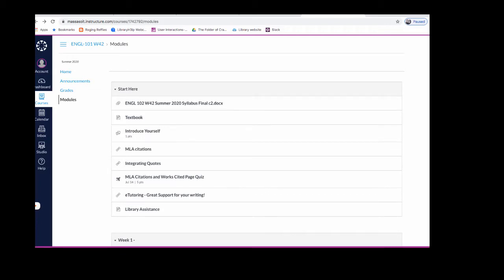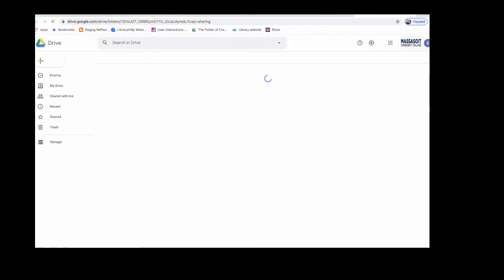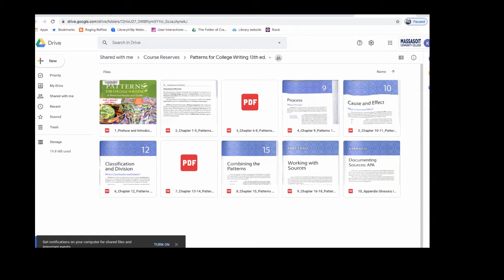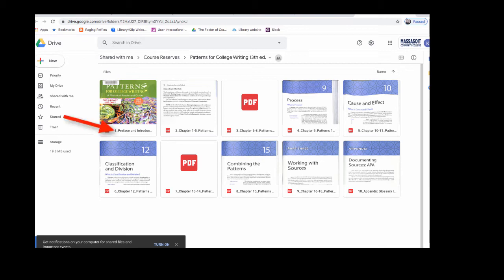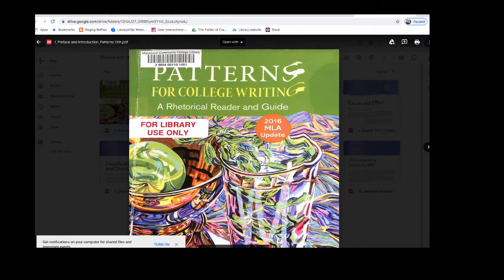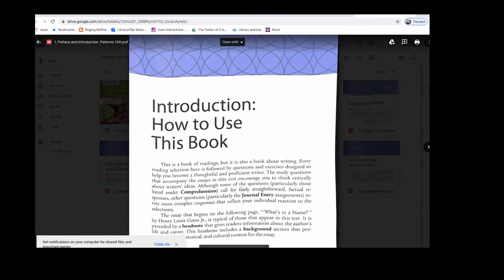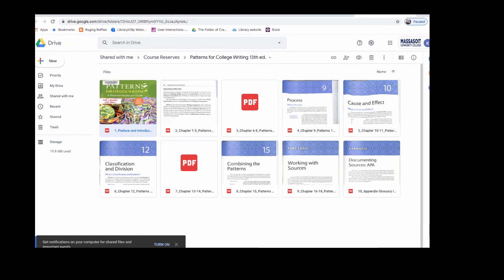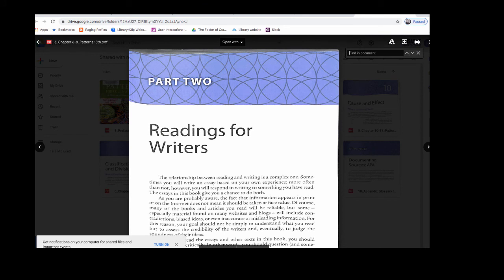Comp I: Accessing Patterns for College Writing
This video will show you how to access the textbook for Professor Hague's Comp I class.